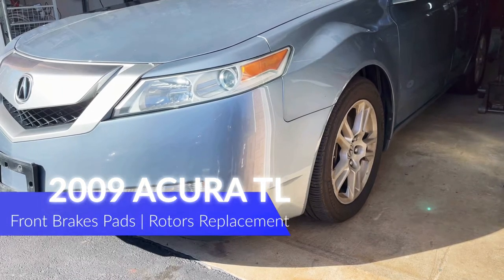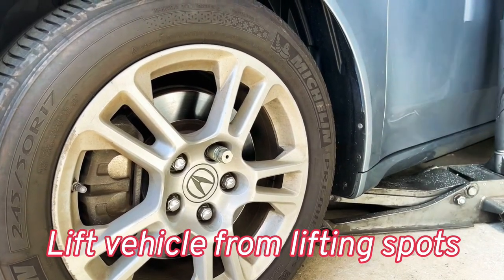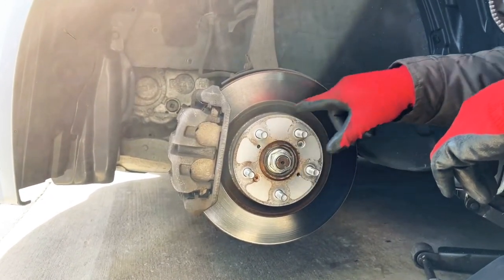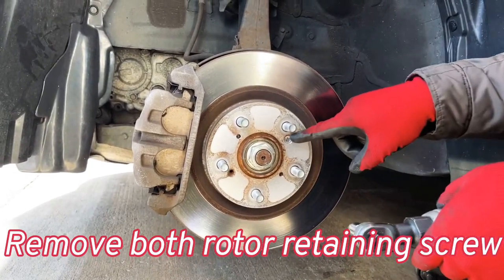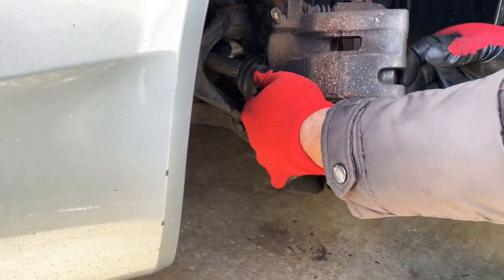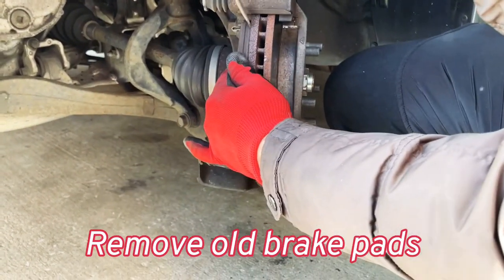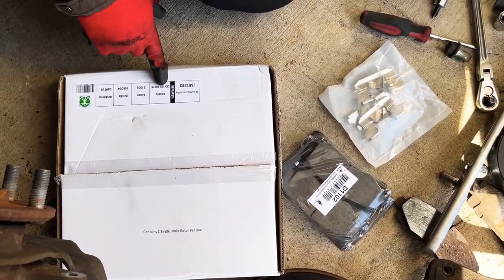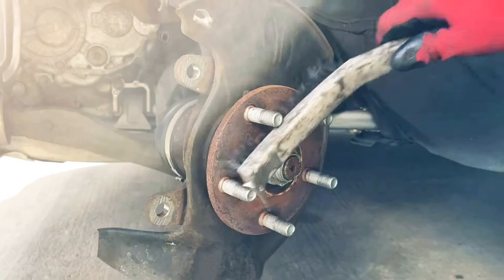2009 - 2014 Acura TL Front Brakes Pads | Rotors Replacement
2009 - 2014 Acura TL Front Brakes Pads | Rotors Replacement. Very simple and straight forward DIY project.

Brake pads can last anywhere between 30,000-70,000 miles, depending on the brake pads' quality. Your rotors will last around 70,000 miles because they are denser. If you believe it's time to replace your vehicle's brake pads or rotors.